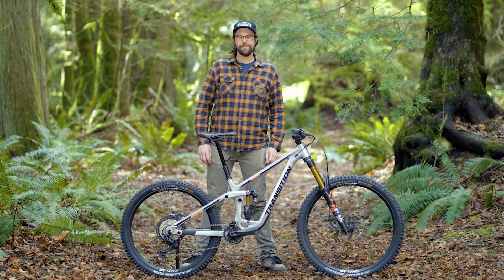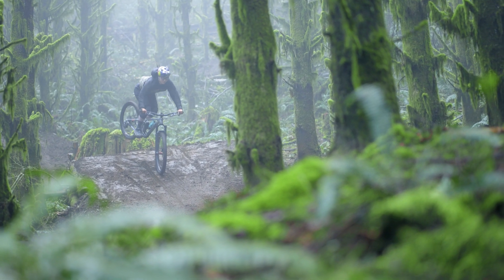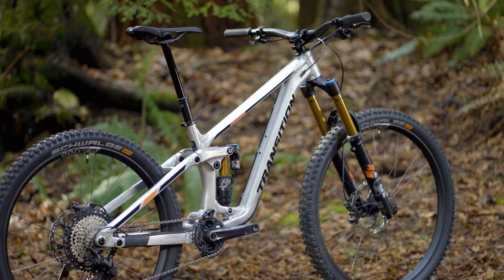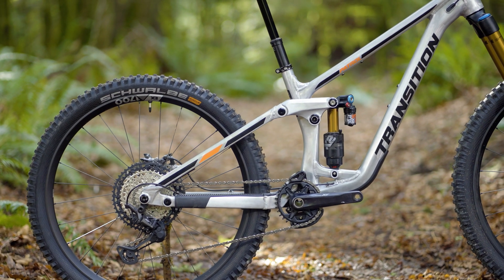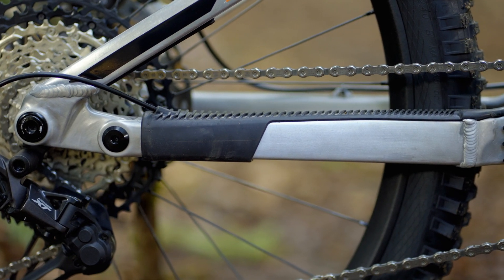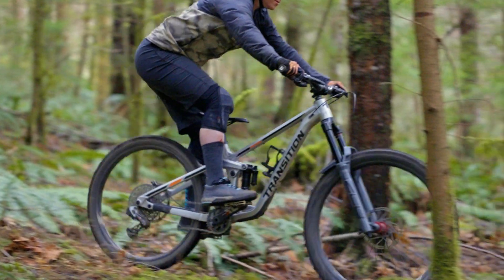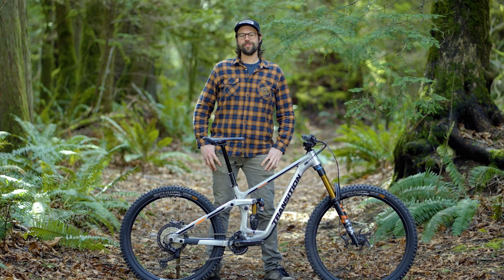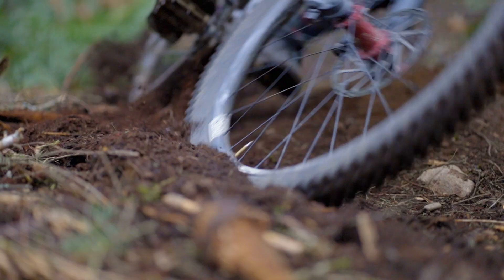Patrol Tech Video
Check out the all new Patrol!